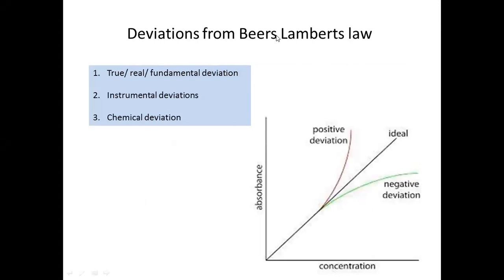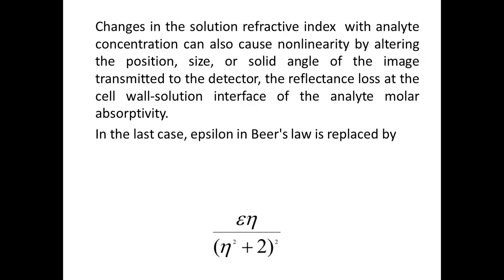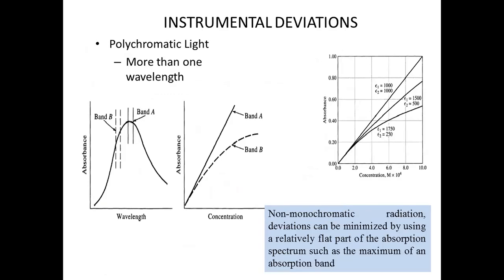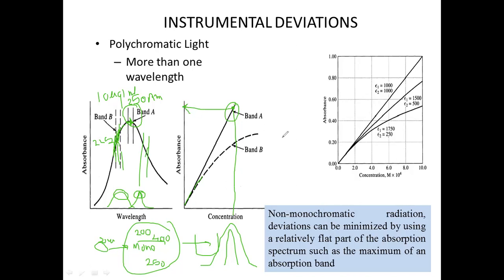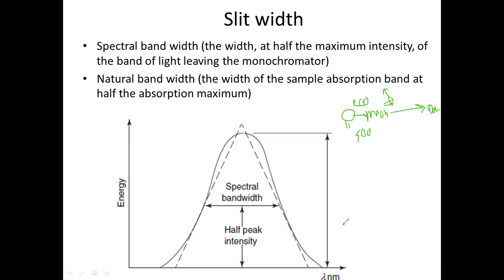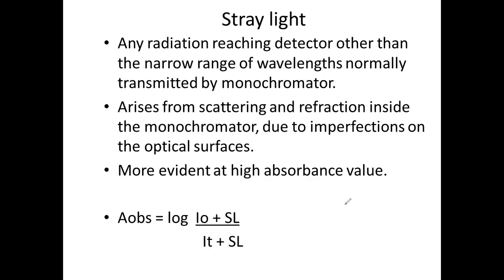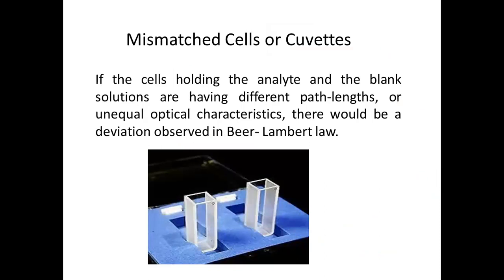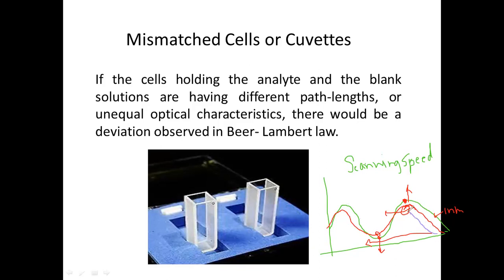Deviations from Beers Lamberts Law